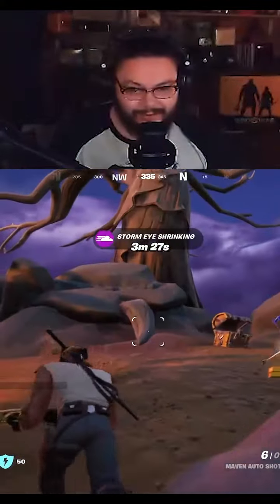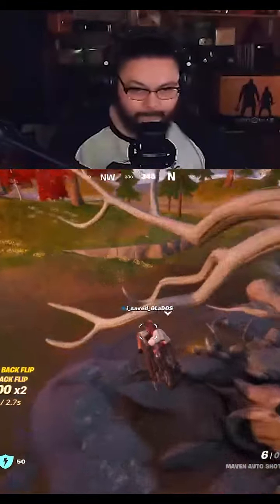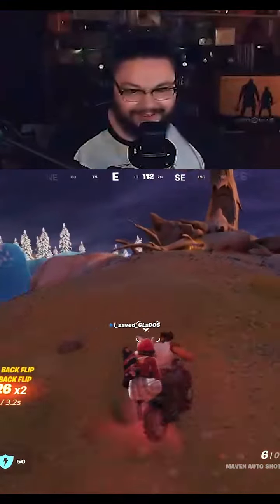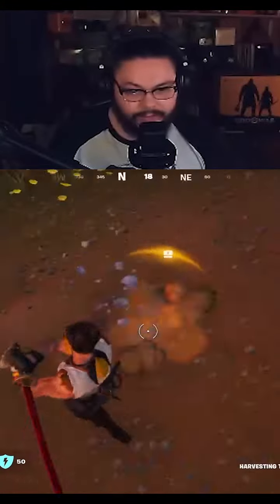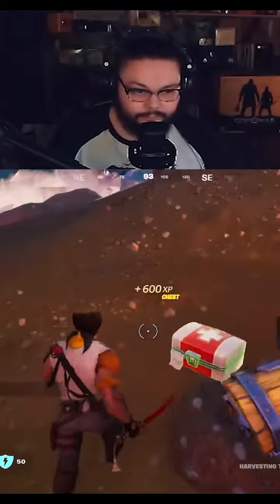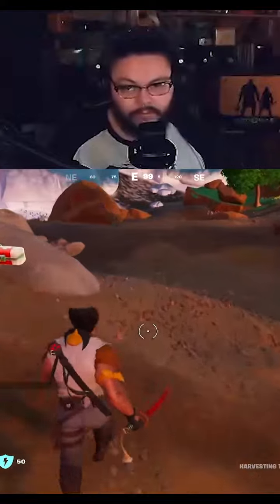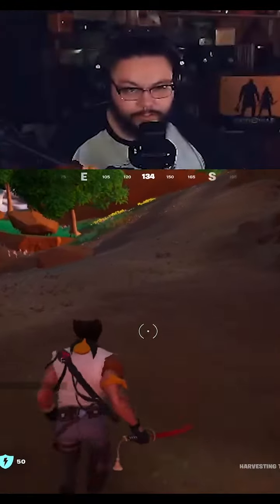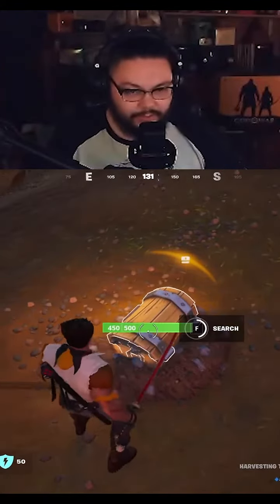Secret Chests At The Harold Tree